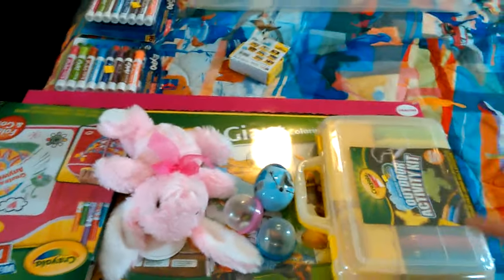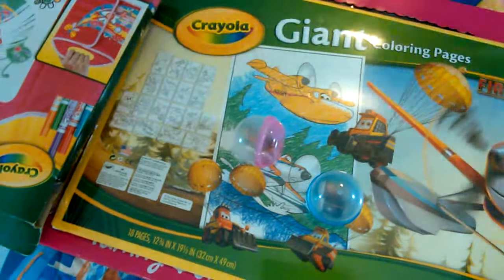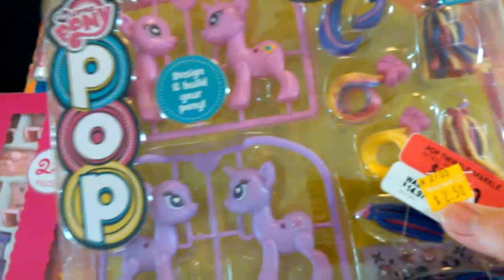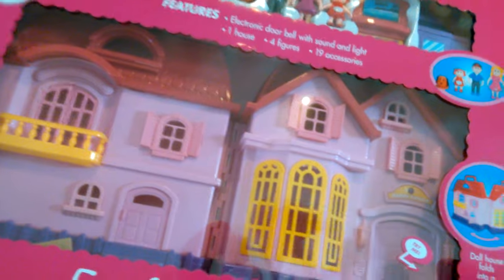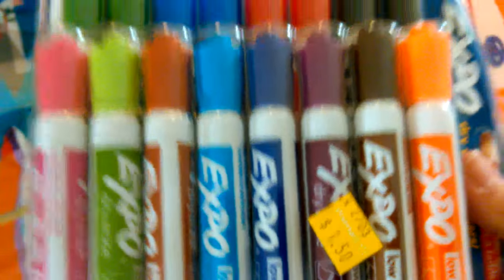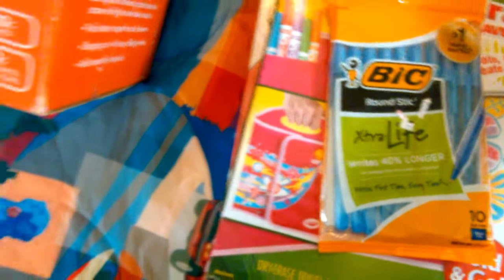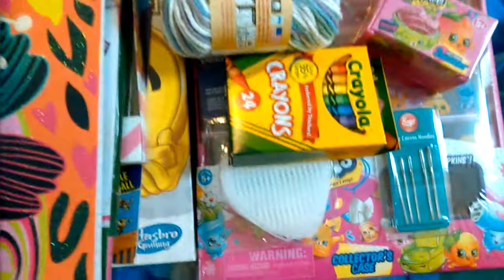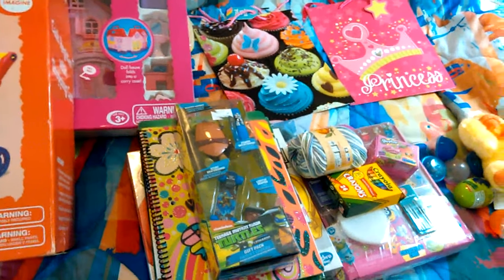Walmart Birthday Gifts Haul Clearance Deals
Be sure and let me know if your store has any mark downs.